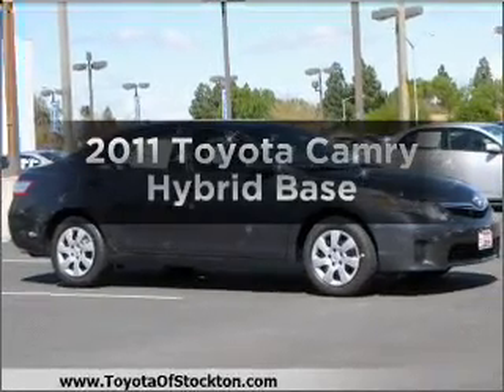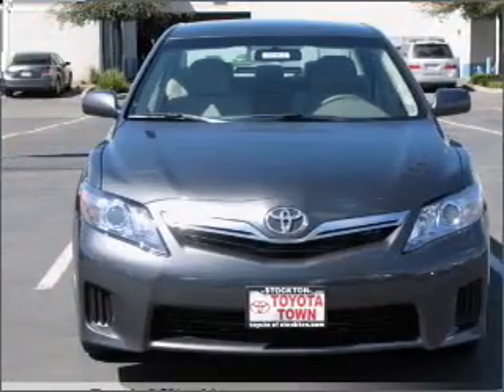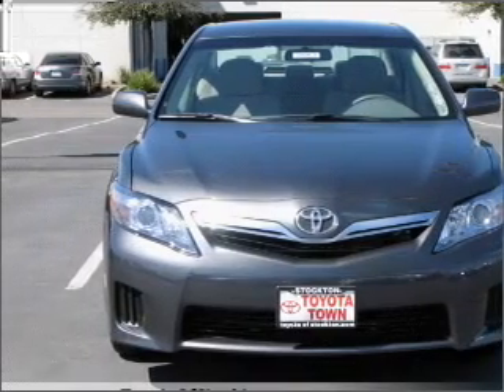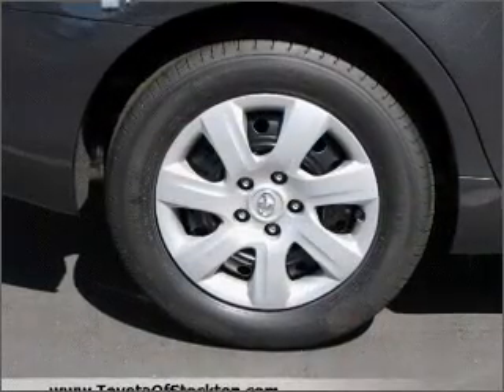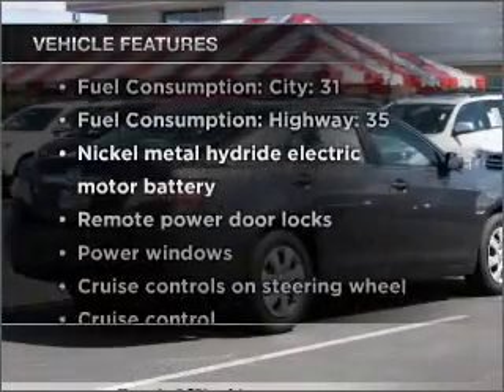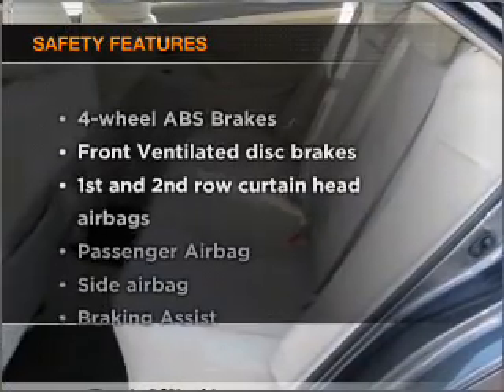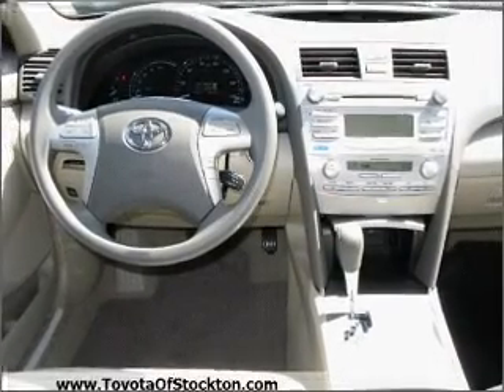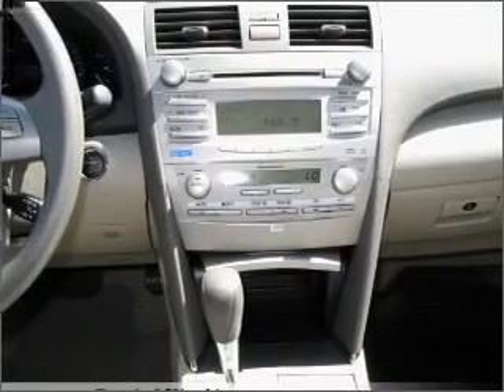2011 Toyota Camry Hybrid - Stockton Ca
Year: 2011
Make: Toyota
Model: Camry Hybrid
Trim: Base
Engine: 2.4 liter inline 4 cylinder 16 valve
Transmission: Automatic CVT
Color: Magnetic Gray
Mileage: 33
Address:
2150 East Hammerlane